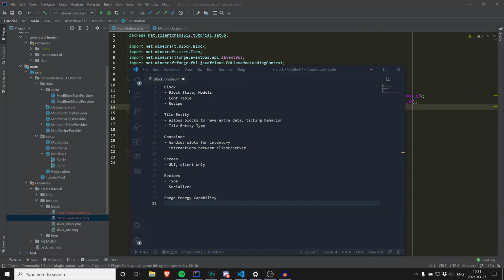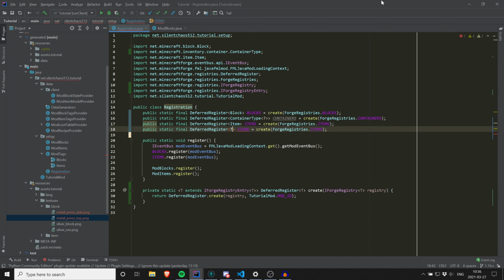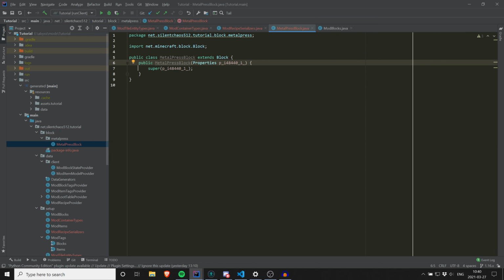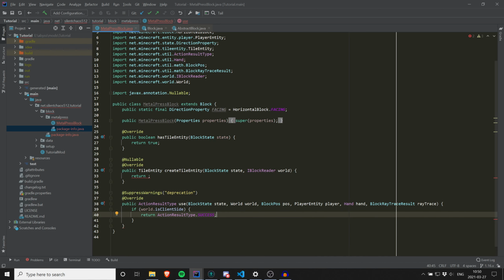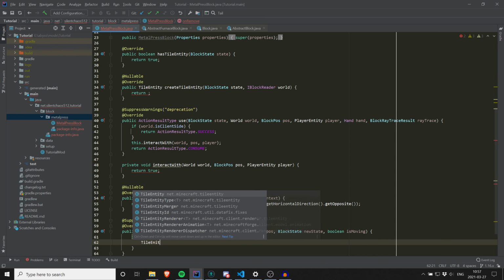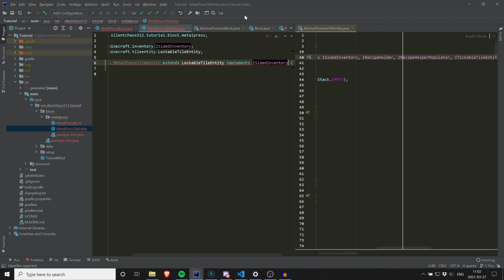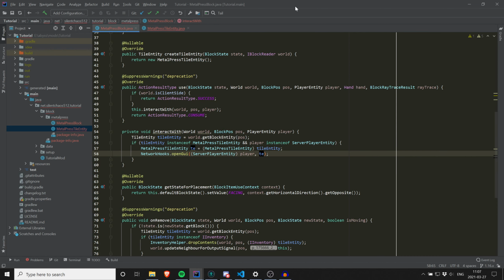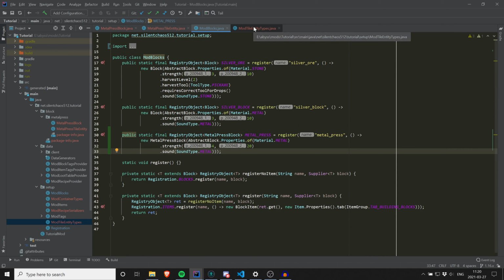Minecraft Forge Modding 1.16.x - pt. 05 - Starting on the Metal Press (Tile Entity)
Strap in, this is going to be a long and bumpy road! The goal is to create a block that processes a custom recipe type and uses Forge Energy. There are many pieces require to make it all work. The videos may be a bit scatterbrained at times, but I will try my best to explain everything as we go.